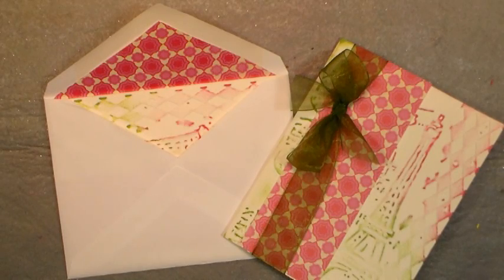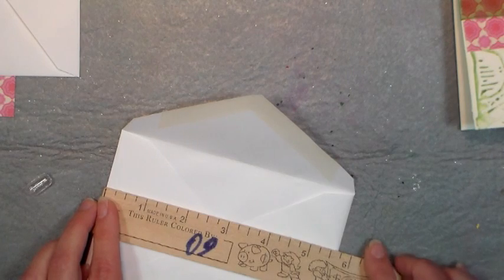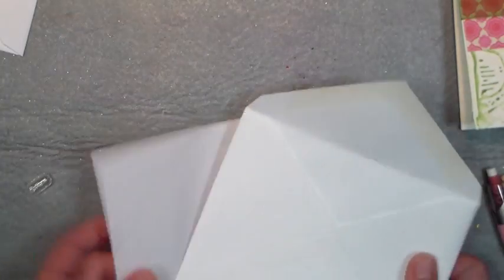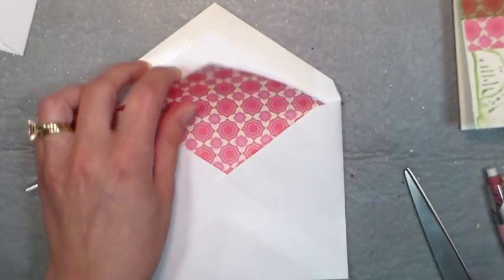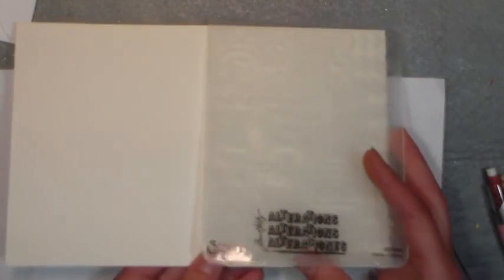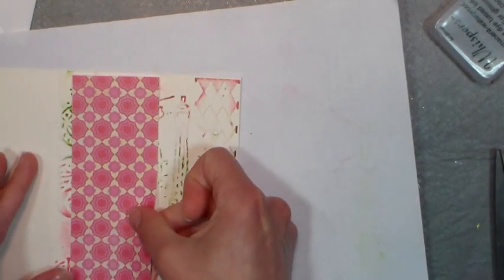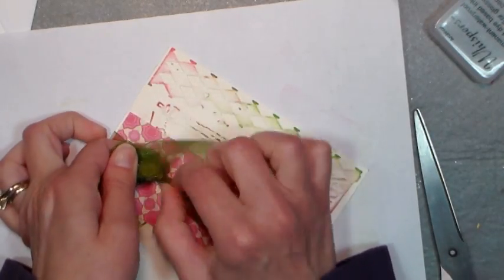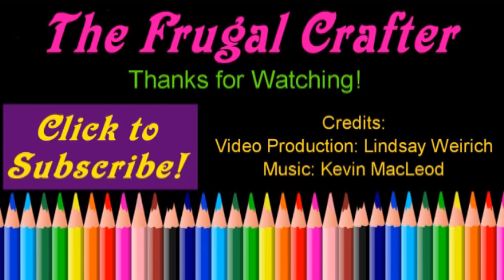how to line an envelope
Today I will show you how to make a very elegant looking card and envelope set using supplies from Papermart

You can line 3 envelopes and decorate 3 cards with this technique. This makes affordable gifts and wonderful craft fair stationary sets.

Scrapbook Paper
Cream Cardstock
Adhesive
Inkpads
Optional: Polypropylene clear bags for craft fair display of gifting. I find the 6"x9" bags to be the most useful

Directions: Trim scrapbook paper to 6"x5.5" (or size to fit your envelope if diffrent than mine) and trave the envelope flap on the back of the paper. Cut along the line and insert into your envelope. Secure with a bit of adhesive.

For the cards: Score A2 card in half and emboss the front with an embossing folder. Ink raised design. Add a strip of leftover paper and tie on ribbon.